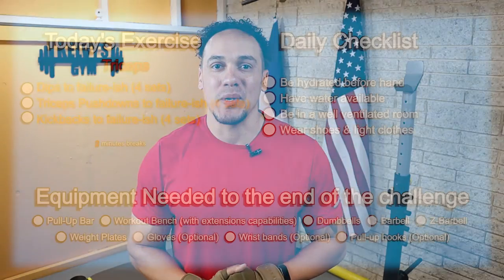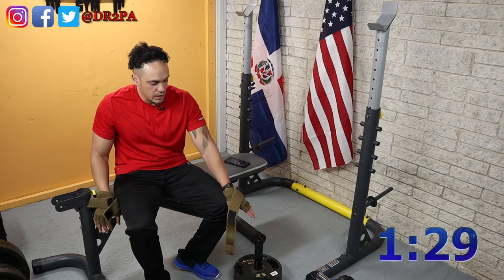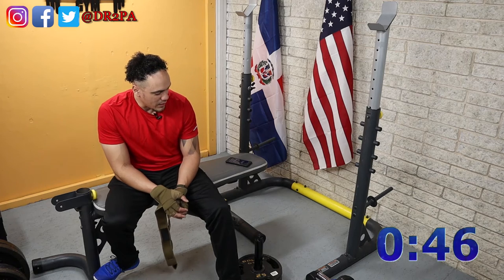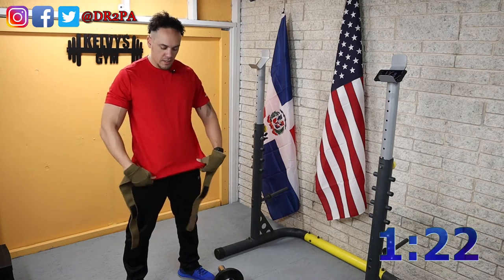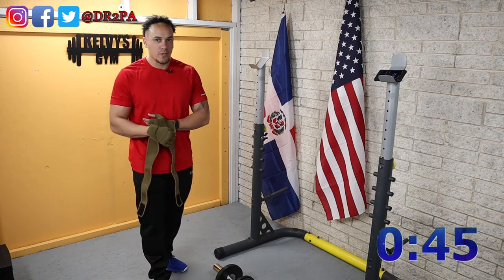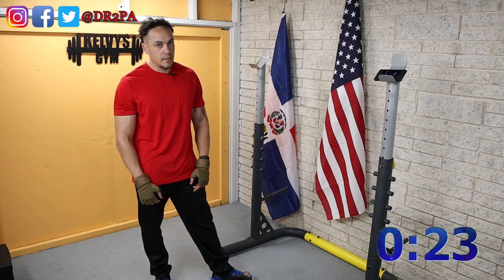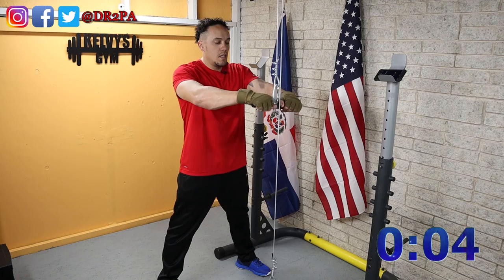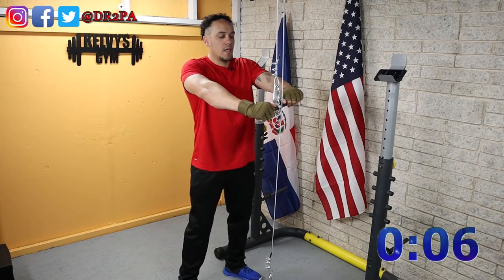Day 184 | 300 Days Fitness Challenge